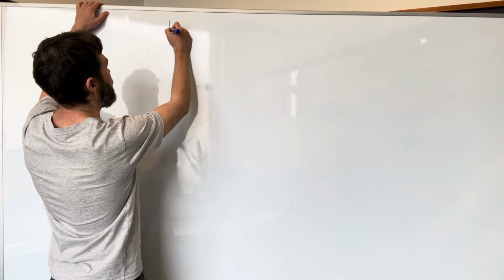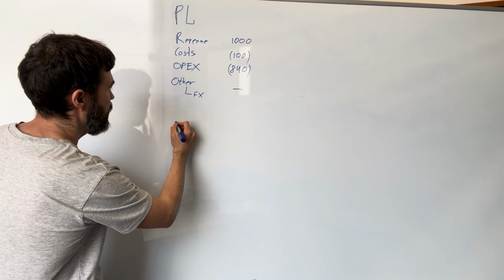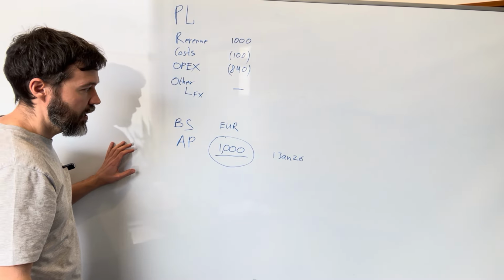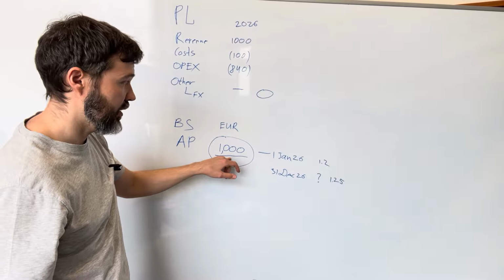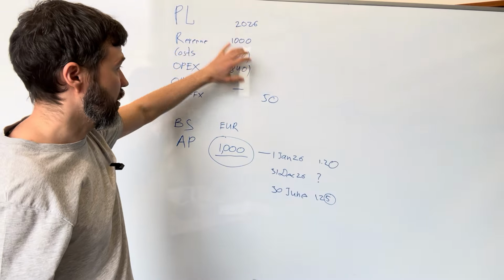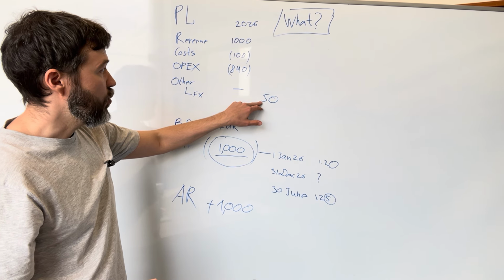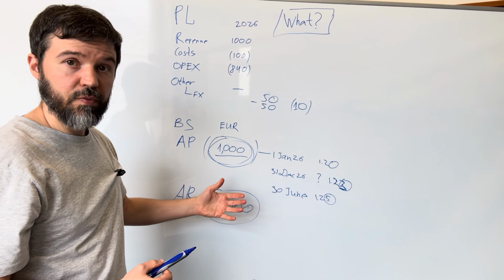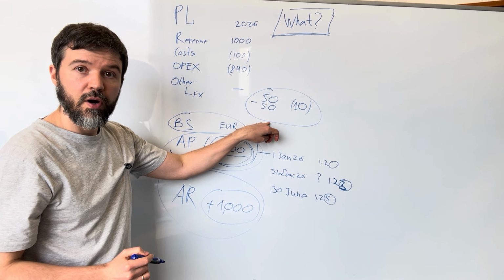What to Hedge? Part 2: Managing Balance Sheet FX Risk (Note 21)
In this follow-up video, we dive into the "Foreign Exchange Fluctuation" line item on your P&L statement. We explore how unbalanced balance sheet items in foreign currencies can silently destroy your margins and what you can do to stop it.

Key Takeaways:

The Hidden P&L Risk: How unhedged Accounts Payable (AP) or Accounts Receivable (AR) in foreign currencies create massive volatility on your income statement through balance sheet revaluations.

A $50M Warning: A practical walk-through showing how a simple exchange rate shift (from 1.20 to 1.25) on a 1 Billion Euro payable can instantly wipe out $50 million in profit.

The Best Defense (Natural Hedging): Why the optimal strategy is to naturally offset your positions—matching your foreign AP with AR in the exact same currency so that gains and losses cancel each other out.

Paying for Predictability: How Forward Contracts can lock in your rates, and how to understand the true cost of "forward points" (e.g., paying $10M for peace of mind).

The Golden Rule: Never hedge if you can't clearly identify the underlying exposure. Unnecessary hedging wastes money, ties up resources, and creates pointless paperwork.

Learn how to identify balance sheet vulnerabilities before they hit your P&L